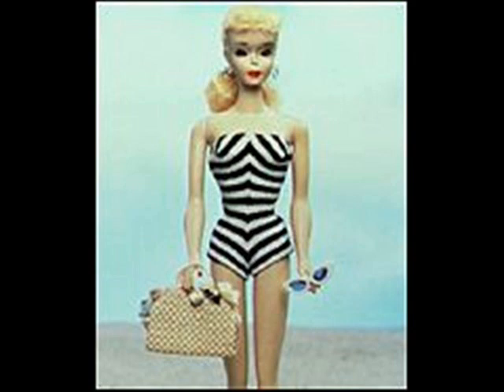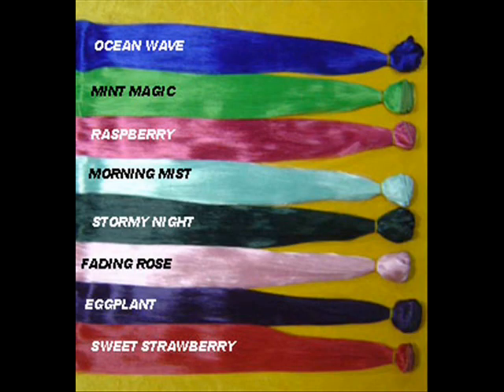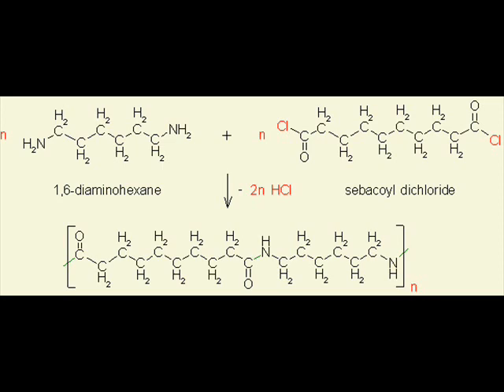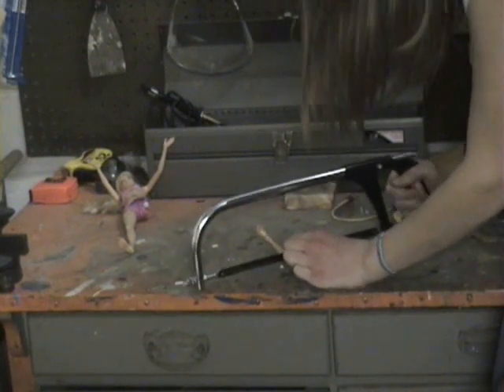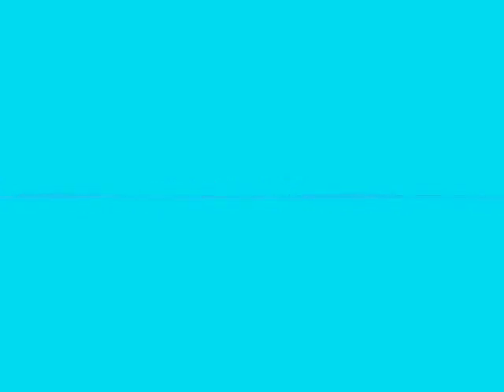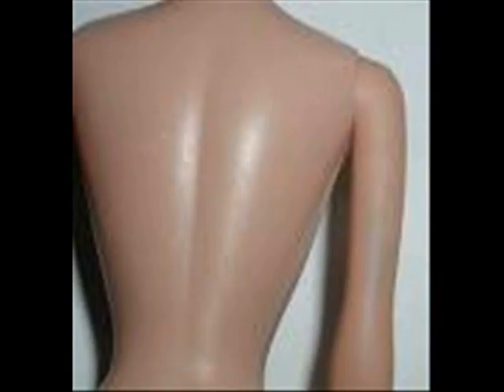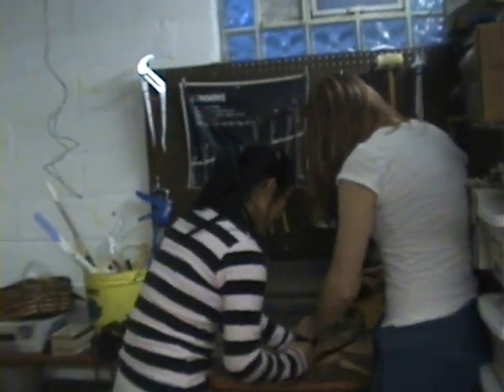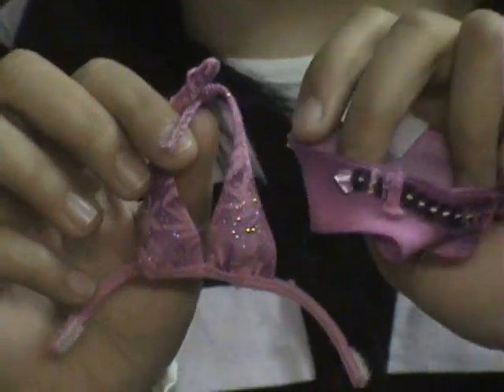Barbie! We dissected her!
(the sound is quite at times and louder at others so adjust your sound as needed)

We did a project for 8th grade and we had to pick a simple object and take it apart and find out what it was made of. Me, Tam, and Tamar decided to dissect a Barbie! It was very fun! Our teacher really appreciated it!
(I can't believe that this was already 3 years ago!)